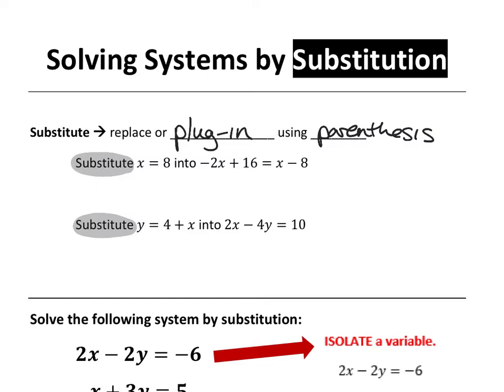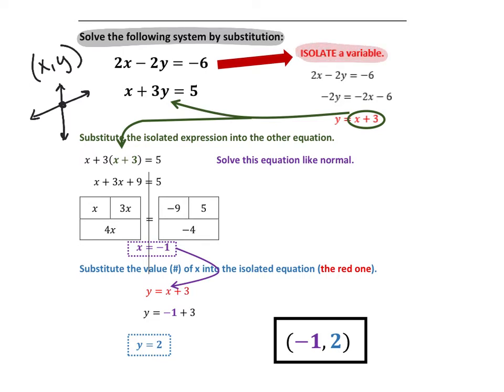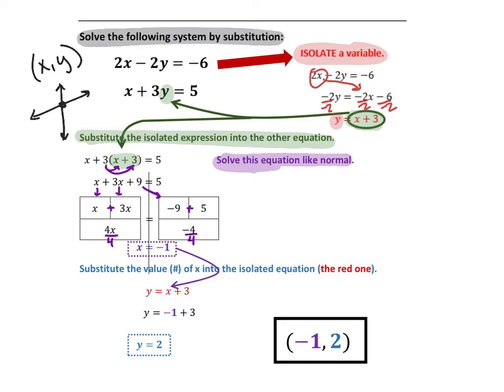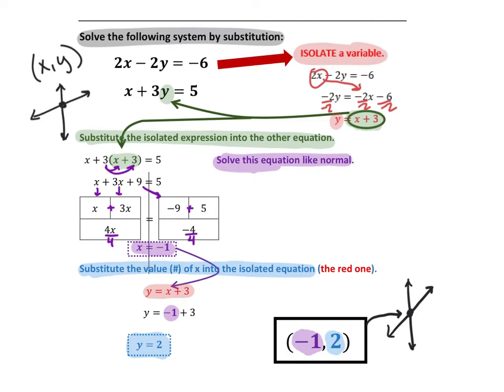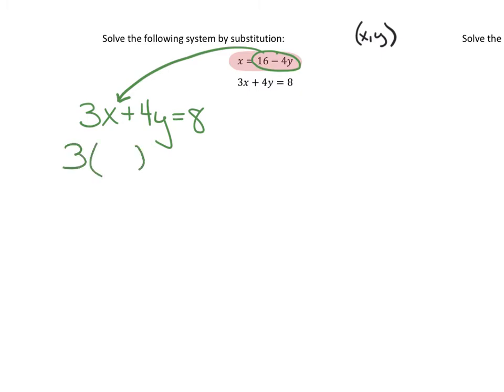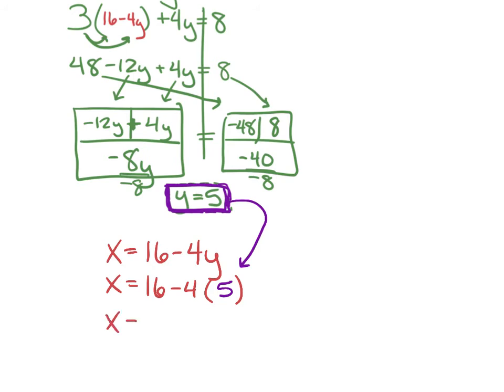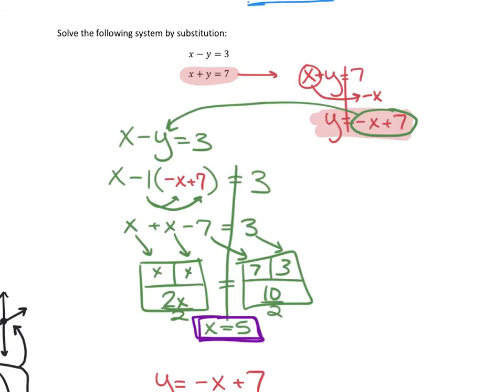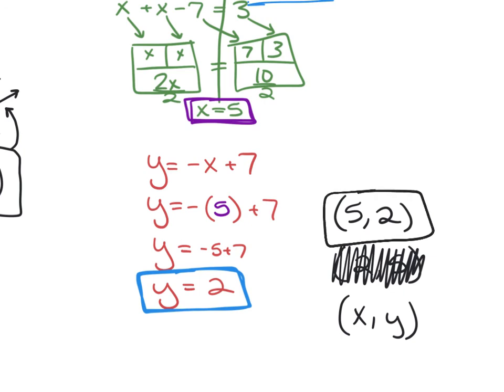Solving Systems by Substitution (5C)